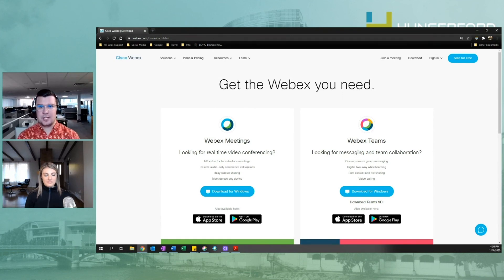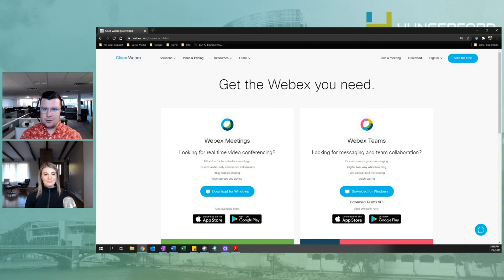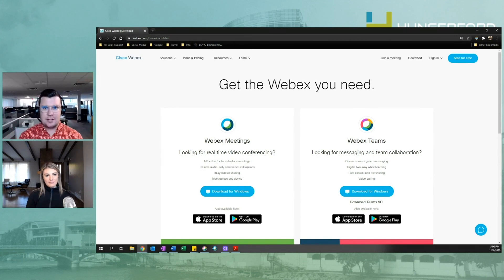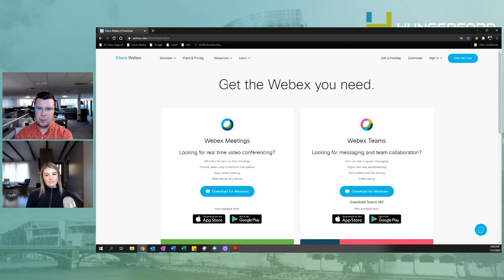Webex Wednesday @1: Episode 17 - How to Troubleshoot Joining a Meeting in Webex Meetings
In this episode, we will go over some of the ways that might affect your ability to correctly join a meeting.

Hosts:
Zach Goins - Sales Support
Kim Livingston - Marketing Manager